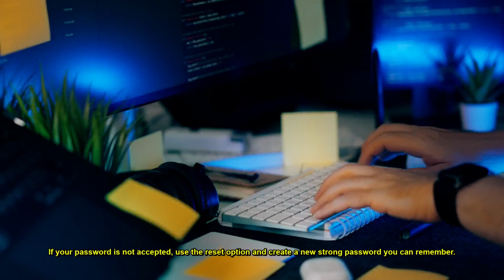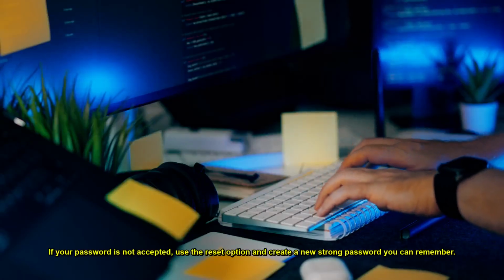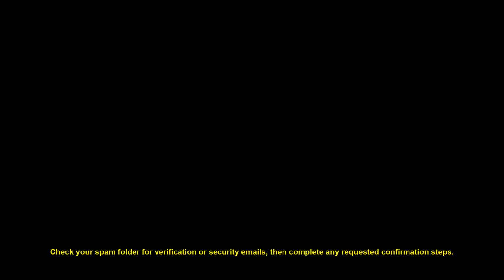How to subscribe to Asana portfolios for multi-team reporting - Step By Step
Whether you're a project manager or a team member, this tutorial will help you streamline your reporting and enhance your productivity. Don't miss out on mastering Asana's features for effective team collaboration!